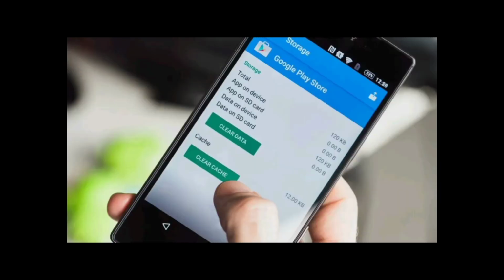System UI isn't responding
1. Link to the short in question
2. Link to your YouTube channel (for ownership verification)